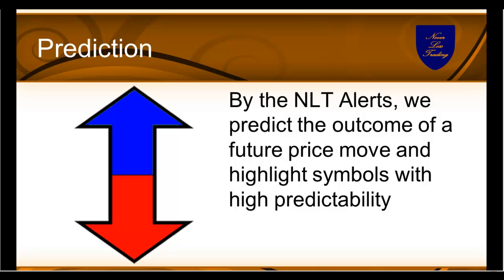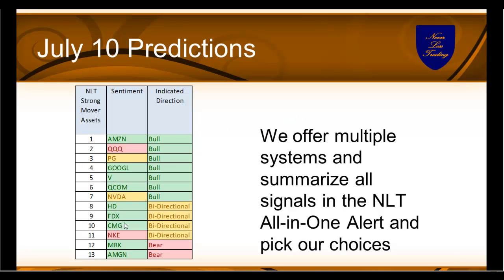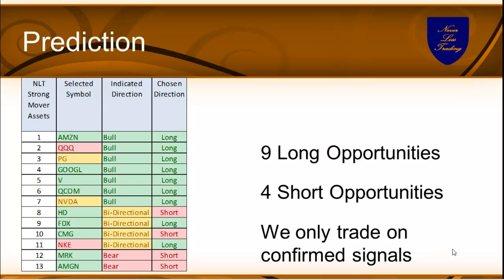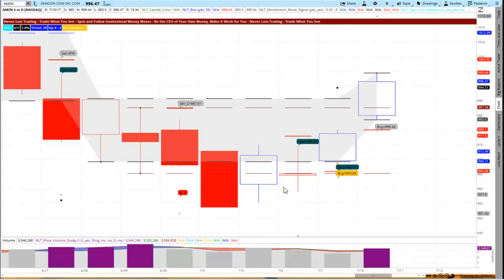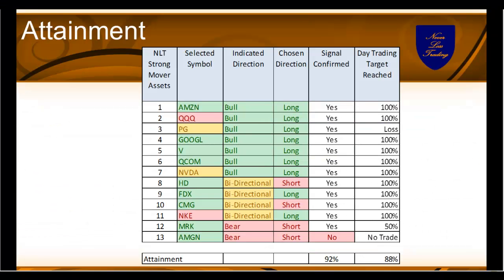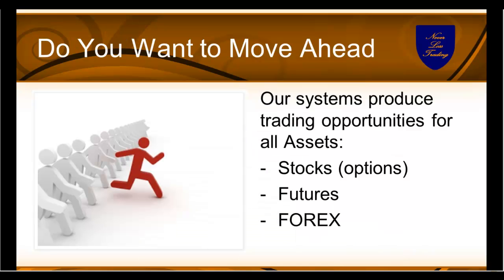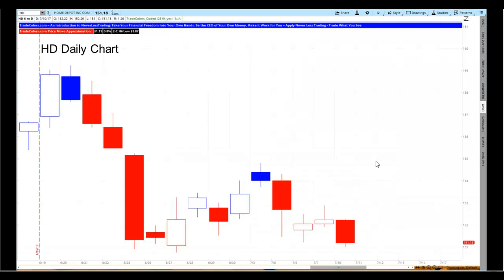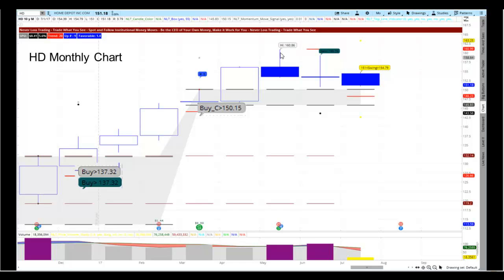Daily Stock Trading Wonders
Strive for high probability trading and investing: identify opportunities, realize them on confirmed signals and exit on a pre-defined price expansion.